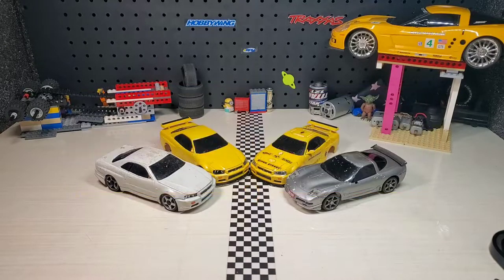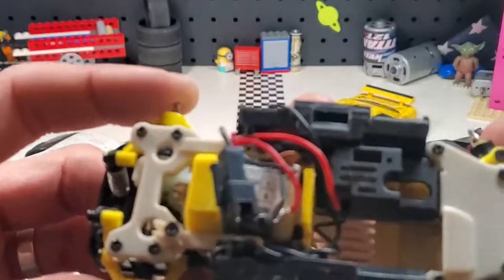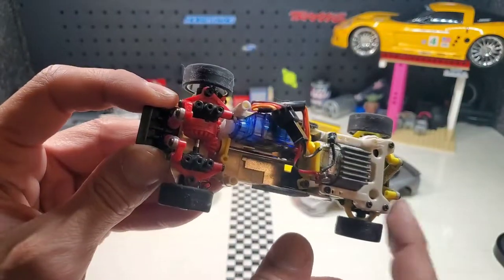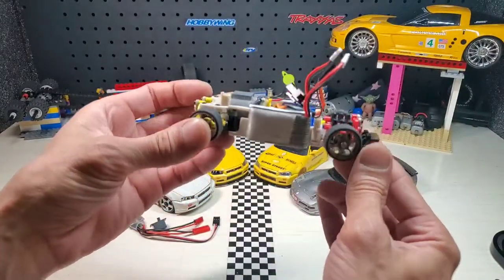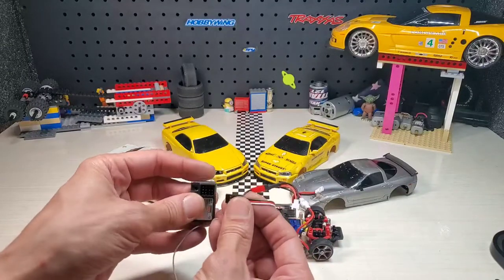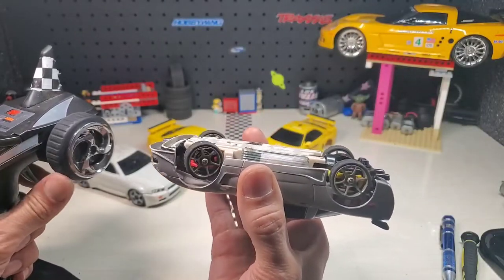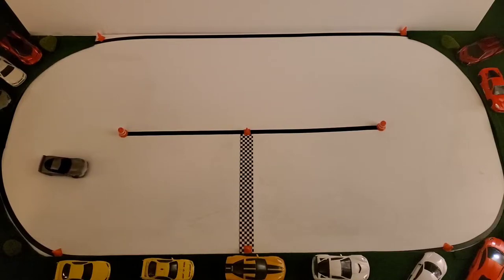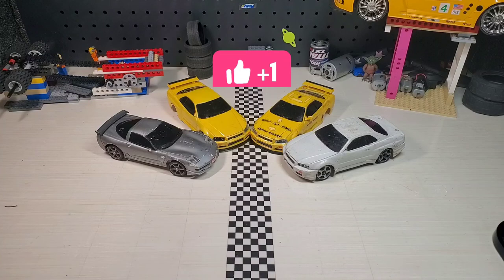XMODS 2S LiPo Conversion | Radio Shack Revival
This is the 1st Generation XMODS. Here I explain how to install a newer brushed ESC, a Mini Steering Servo, and Receiver with 2 LiPo batteries.

Parts:
1x ESC : Umm...Don't Bother its over priced for just one.

2x ESC Just in case you cook one (I have) : 30A ESC Brushed Electric Speed Controller w/Brake (2 Pcs)

Steering Servo (These can break on some impacts, s0o having extra is bliss!): SG90 Micro Servo 9G Servo (5 Pcs)

Controller and Receiver Combo (Pre-"Binded" OTB with an extra toggle button for accessories like lights): Flysky FS-GT3B 2.4Ghz 3 Channel Radio Transmitter Receiver with Flysky GR3E Remote Controller

Batteries and Charger (I know it says for drones but these will work for 1/28 to 1/16 scale Cars too) : 4pcs 3.7V 550m Ah Lipo Battery and 4-in-1 Charger